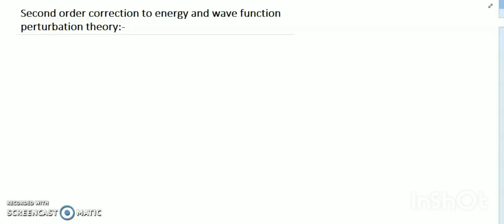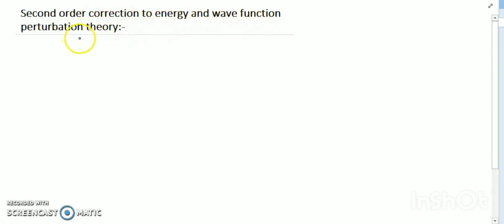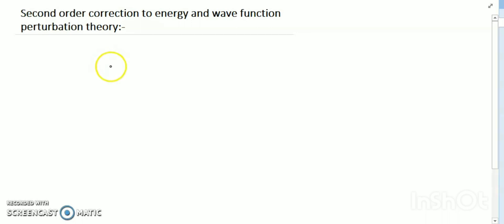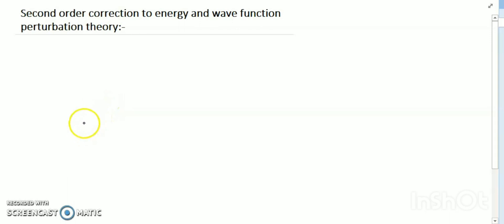2nd order Energy correction-Time independent perturbation theory